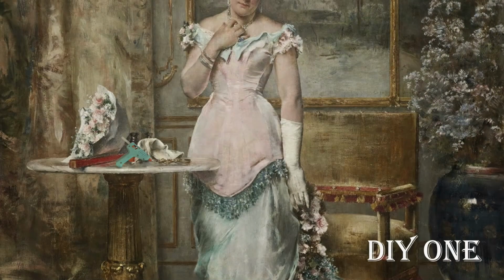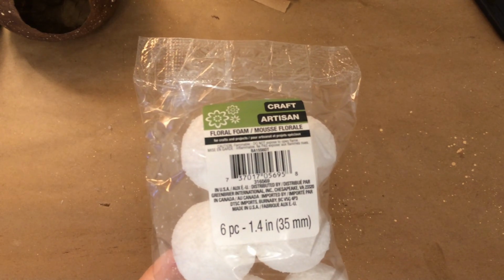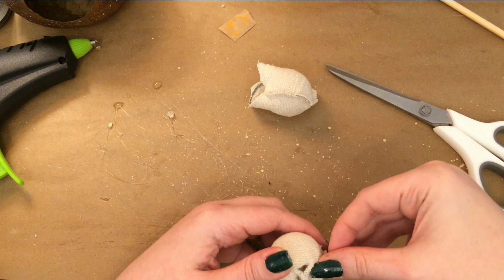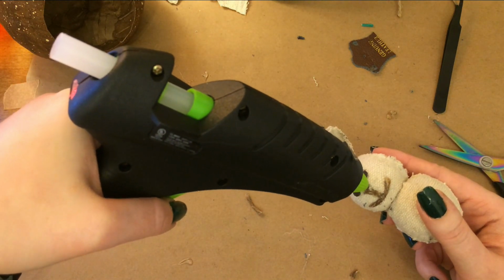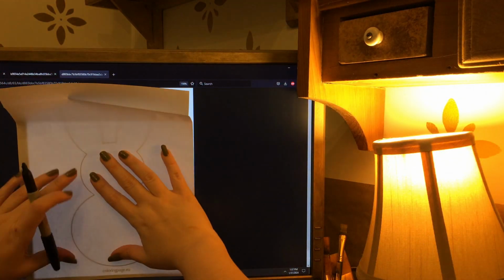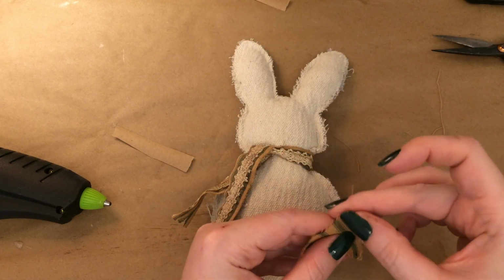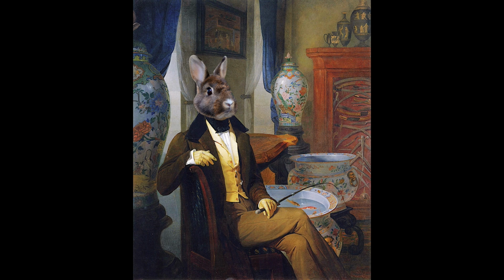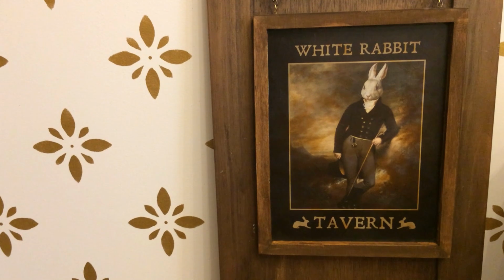Primitive Easter Crafts | Rustic Spring DIYs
I'm awful about not checking my email often enough!

_____Supplies_____

Rabbit in Egg:
1. 9" balloon
2. brown paper (kraft paper) (on the thicker side is better than thin)
3. watered down school glue
4. two styrofoam balls
5. fabric
6. pointed end of a skewer stick for carrot
7. twist tie for inside ear
paint used: "Antique" wax by Waverly, "Mocha" acrylic

Canvas Rabbit
1. fabric
2. pillow fill
3. optional decorative elements

White Rabbit Tavern Sign
1. $3 wood board from Dollar Tree
printables: